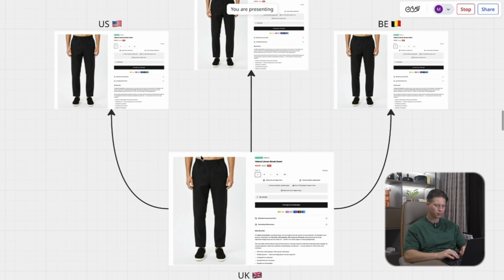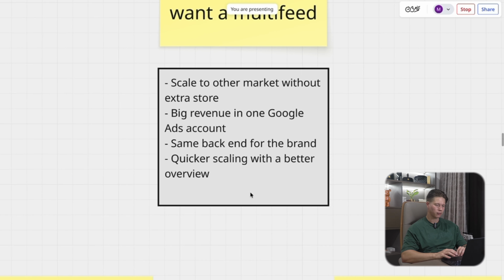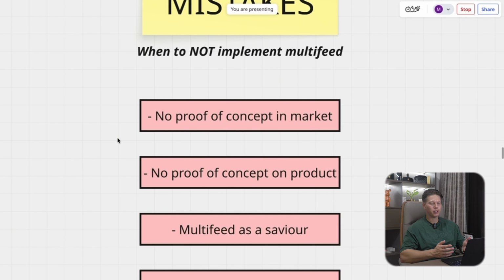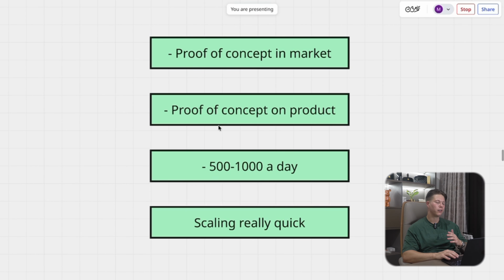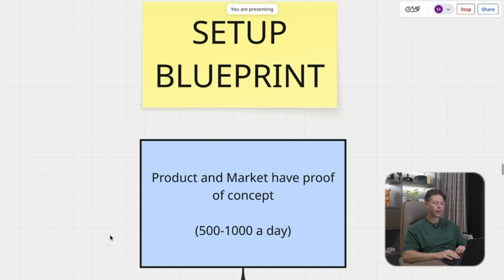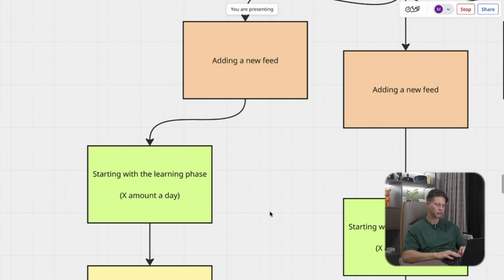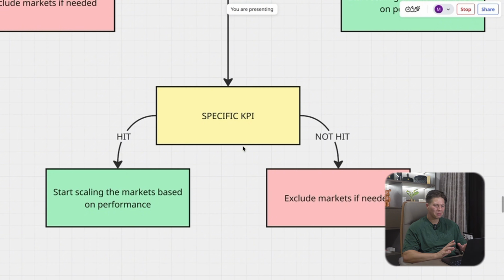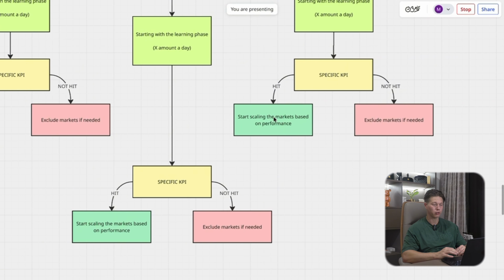How Does A MULTIFEED Actually work?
Want to know more about what MerchantFly could do for your business? Shoot us a DM on instagram

In this video, I break down exactly what a multifeed is, when to use it, and the dos and don'ts when implementing a multifeed.

We generated over $30M+ and are official partners of Google Ads and Trackbee. We use Multifeeds as a safe and fast way to scale to multiple countries without big marketing switches or setting up different stores.

Chapters:
0:00 Intro
0:29 What is a multi-feed?
1:02 Why use a multi-feed
2:03 Common mistakes: when not to use one
2:50 Checklist: when to implement
3:34 Blueprint: setting it up
4:27 New PMax campaigns & learning phase
5:23 Setting KPIs: scale or cut a market
6:37 Scaling across multiple markets
7:13 Avoiding misrepresentation
7:37 Outro